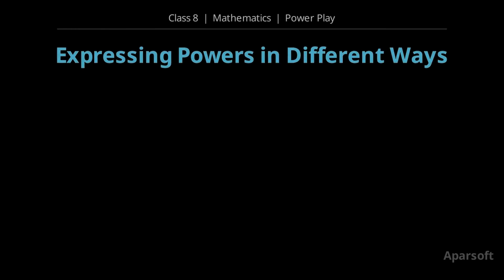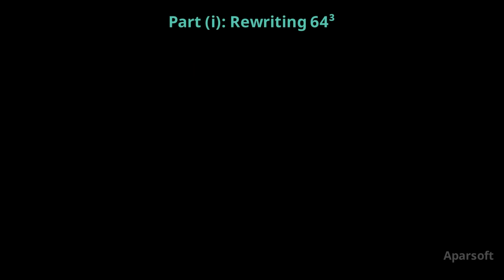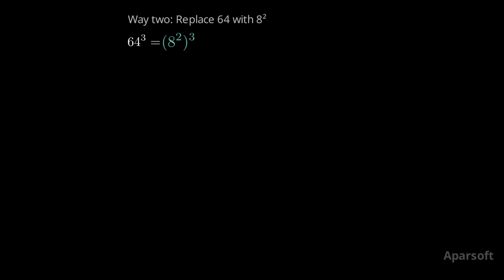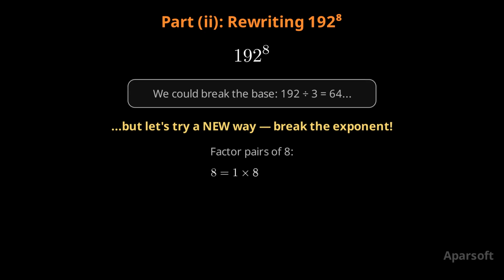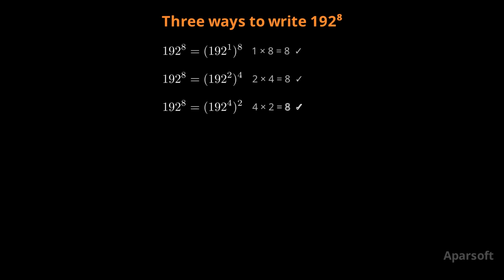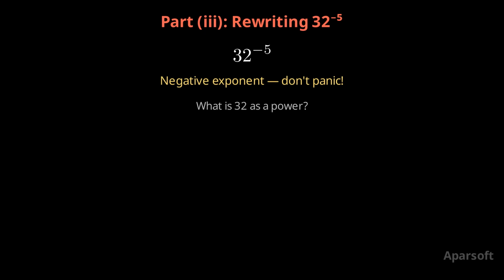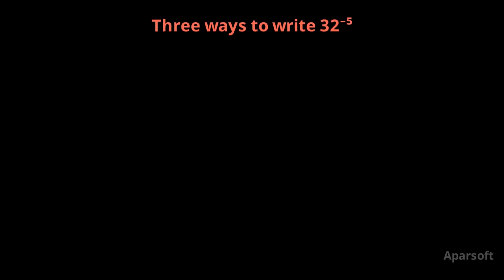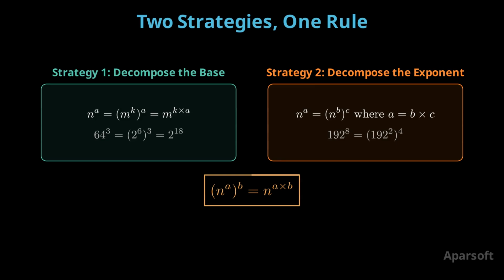NCERT Class 8 Math-I Ch-2 Power Play | Express as Product of Powers | Exponents Trick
🎓 Struggling with exponents and powers? In this video, we solve a tricky NCERT Class 8 Maths question from the Power Play chapter! Learn how to express numbers like 64^3, 192^8, and 32^-5 as the product of powers in three different ways using the laws of exponents.

Q: Write the given number as the product of two or more powers in three different ways. The powers can be any integers. (i) 64^3 (ii) 192^8 (iii) 32^–5

- How to break down large exponential numbers into different bases
- Expressing 64^3 as 2^18, 8^6, and 4^9
- Applying the power of a power rule: (n^a)^b = n^(ab)
- Understanding negative exponents like 32^-5
- Converting bases to express powers differently
- Step-by-step NCERT solutions for Chapter 2
- Mastering the Figure it Out section
- Building a strong foundation for higher math

- Base conversion in exponents
- Negative exponents and their properties
- Product of powers
- Prime factorization applied to exponents
- NCERT Class 8 Maths Chapter 2 Power Play

💡 PERFECT FOR
- Class 8 CBSE students preparing for exams
- Students wanting to master the Laws of Exponents
- Anyone looking for NCERT Maths solutions
- Learners struggling with negative powers

🎨 VISUAL LEARNING
We use clear animations to show how 64 transforms into 2^6, 8^2, and 4^3, making the base conversion process visually intuitive and easy to remember!

- Multiplying the base and exponent instead of applying the power of a power rule
- Forgetting that negative exponents mean reciprocals
- Confusing addition of exponents with multiplication
- Incorrectly converting bases like 64 to 2^6
- Writing 32^-5 as -160 instead of 1 / 32^5

📚 THE PROBLEM/CONCEPT BREAKDOWN
1. Understand the question: Write numbers as products of powers in 3 ways.
2. For 64^3: Convert 64 to 2^6, 8^2, or 4^3. Then apply (base^power)^3.
3. For 192^8: Use (192^a)^b where a multiplied by b equals 8. E.g., (192^4)^2.
4. For 32^-5: Convert 32 to 2^5. Apply (2^5)^-5 = 2^-25.

Instead of just giving you the answer, we break down the logic behind choosing different bases so you can solve ANY exponent question on your own!

👨‍🏫 ABOUT APARSOFT
Aparsoft is an Indian EdTech company dedicated to making learning fun and accessible. We provide high-quality educational content for CBSE students.

- Can you find a fourth way to write 64^3?
- Which exponent rule confuses you the most?
- Did you find negative exponents tricky before this video?

📌 STUDY TIPS
1. Always write down the laws of exponents before starting homework.
2. Practice prime factorization to quickly convert bases.
3. Double-check negative exponent rules before exams.
4. Try creating your own problems to test your understanding.
5. Watch this video again if you get stuck on similar questions!